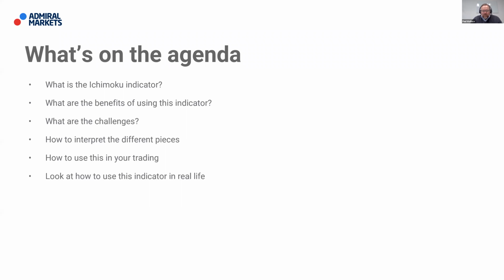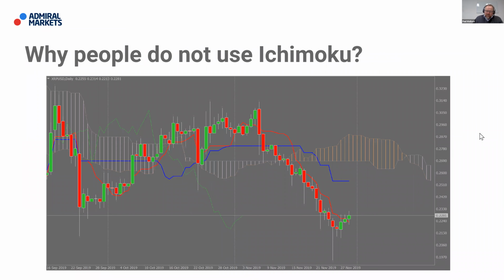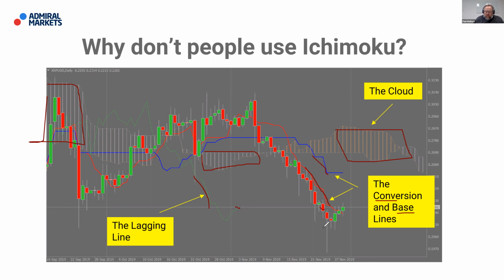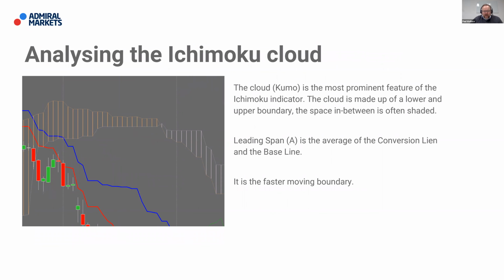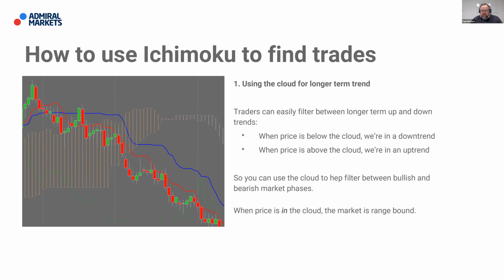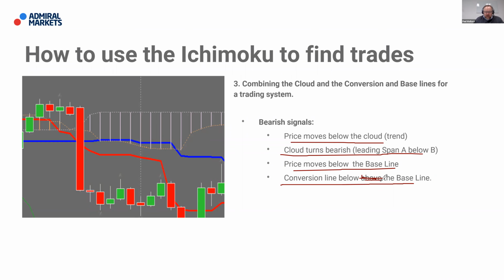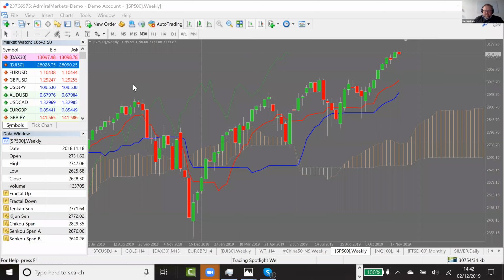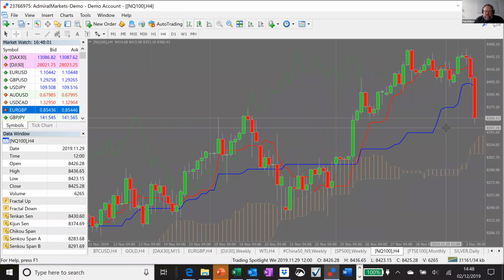The complete Ichimoku trading guide | Trading Spotlight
"Learn all about Ichimoku trading with professional trader Paul Wallace" 🤔

✅By the end of this webinar, you will know:
What is the Ichimoku indicator?
- What are the benefits of using this indicator?
- What are the challenges (e.g. feeling overwhelmed by the amount of information, misinterpreting signals, etc.)
- Breaking down the indicator - how to interpret the different pieces
- How to use this in your trading
- Real-life examples of using the indicator

► RISK WARNING ◄

Admiral Markets offers its services in various jurisdictions by utilising several companies authorized and regulated, please visit for details